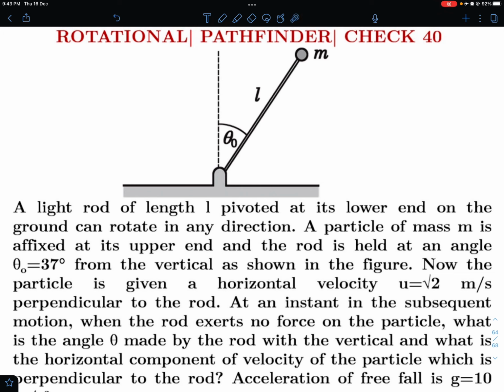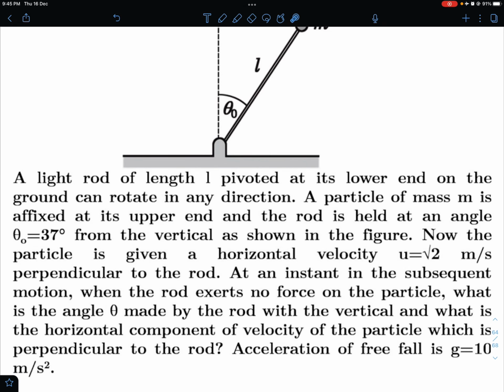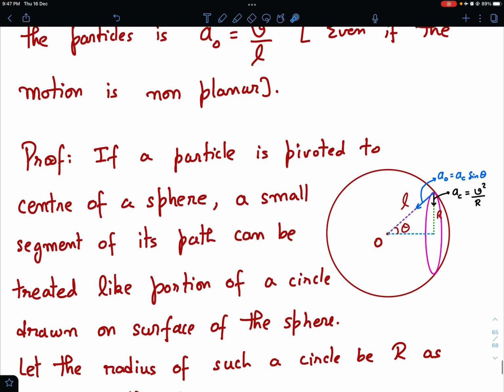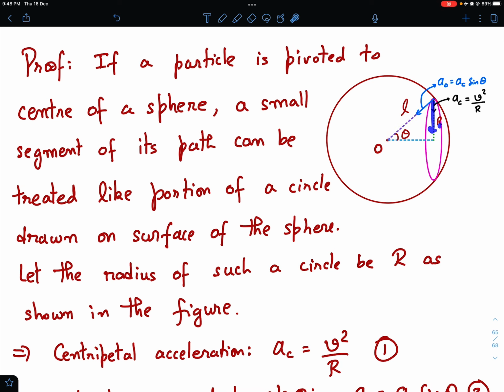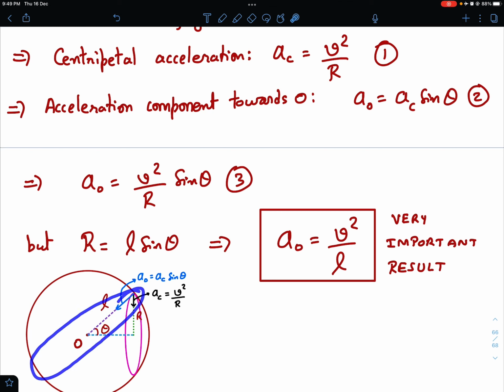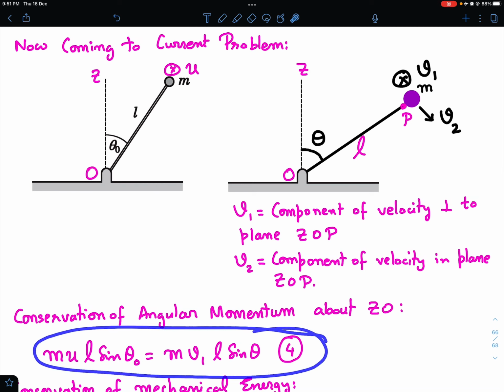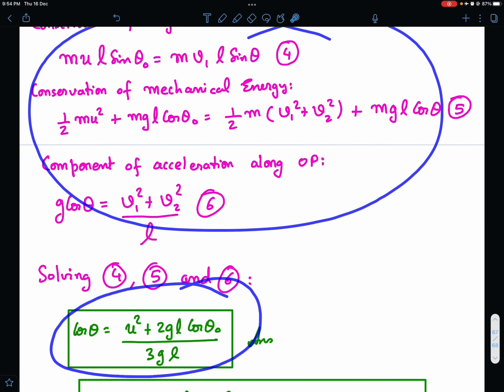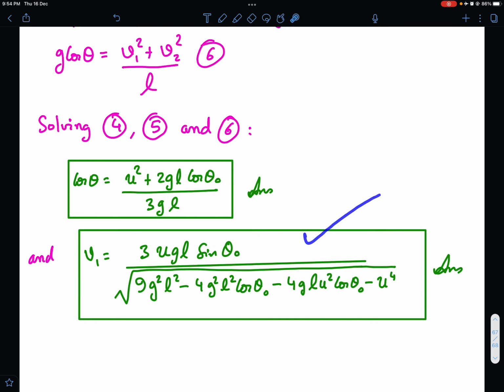ROTATION| PATHFINDER| CHECK YOUR UNDERSTANDING 40| TRICKY CONCEPT| JEE ADVANCED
This Video Presents an Important Tricky Concept involved in solving the Check your understanding Problem 40 from Rotational Mechanics in the Pathfinder for Olympiads Book. I have tried to provide an easily understandable solution. Hope you like it...